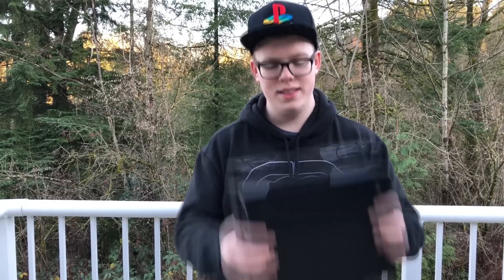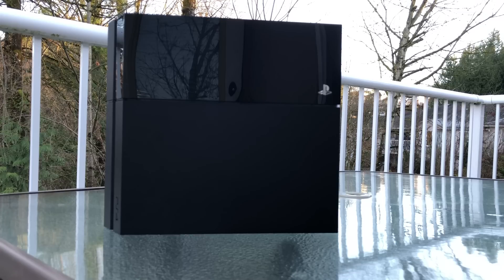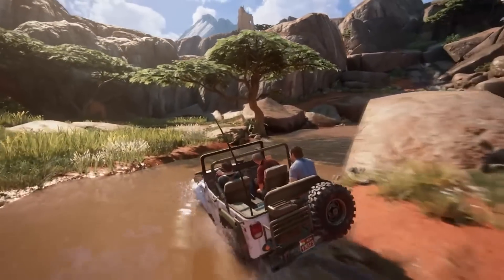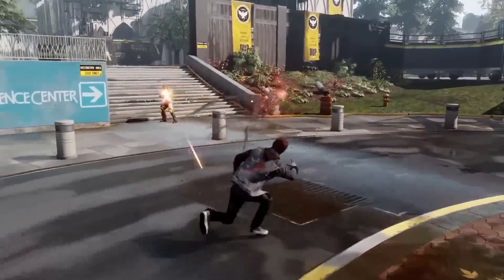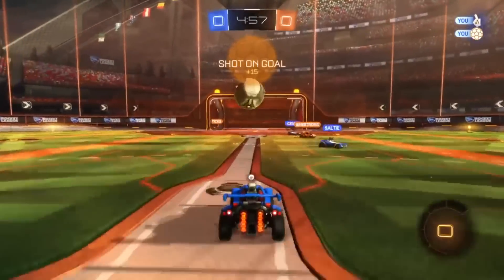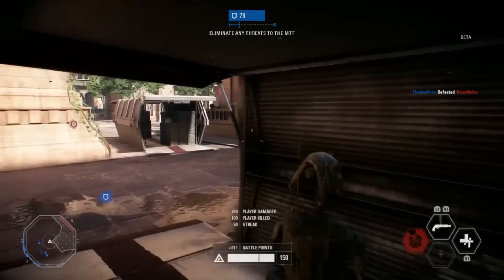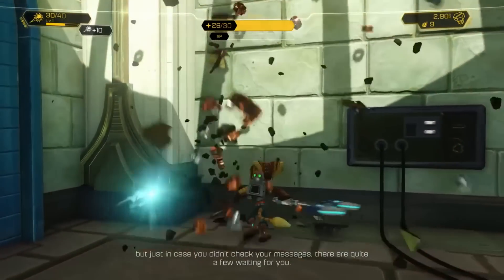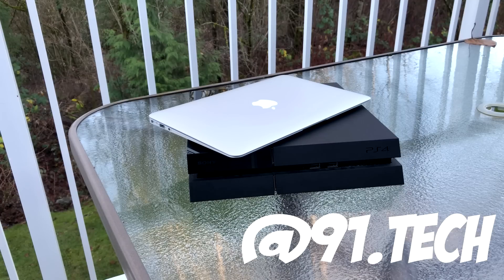PS4 still worth buying in 2018? (Review)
The 4 year old PS4 has been a massive success since release and for good reason. But should you actually buy it in 2018?